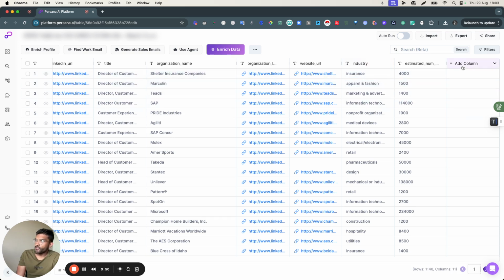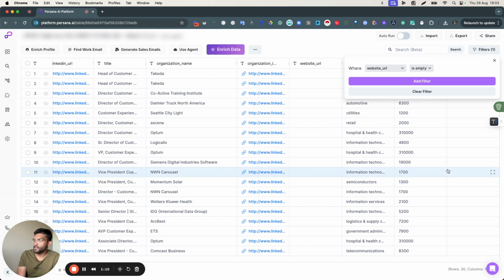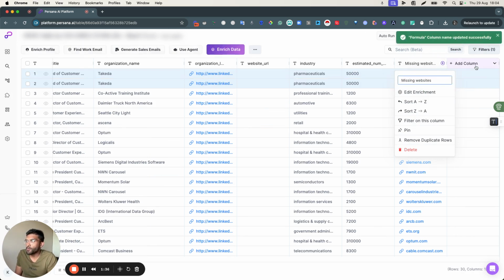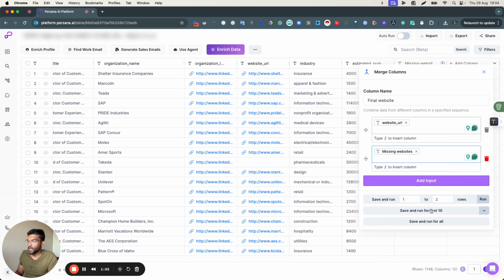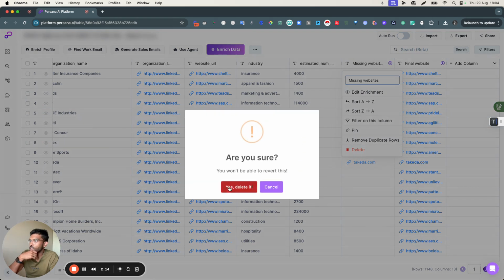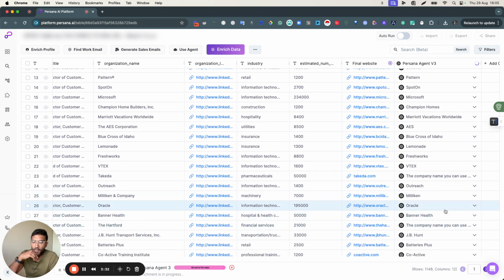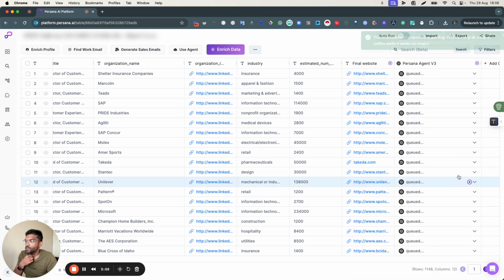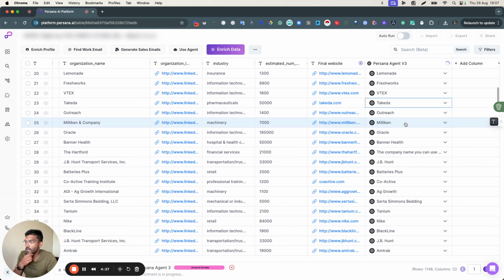How to Clean and Simplify Company Names for Cold Emails with Persana AI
In this video, I demonstrate an efficient way to clean up and simplify company names using Persana AI, ensuring your cold email campaigns are more personalized and professional. Instead of relying on complex formulas, I show you how to use Persana to automatically visit company websites and extract clean, usable names—removing unnecessary legal suffixes like LLC, Inc, or Ltd.

What You'll Learn:
- The challenges of importing and cleaning company names in bulk
- How to set up and run a Persana agent to clean up company names
- Why using Persana is more effective than traditional formulas for this task
- Tips for ensuring accuracy and quality in your company name data

Why Persana AI?
Persana offers a smart solution for cleaning and simplifying company names, saving you time and reducing errors in your outreach campaigns. With its ability to visit websites and extract the exact names you need, Persana ensures that your cold emails are targeted and professional, increasing your chances of success.